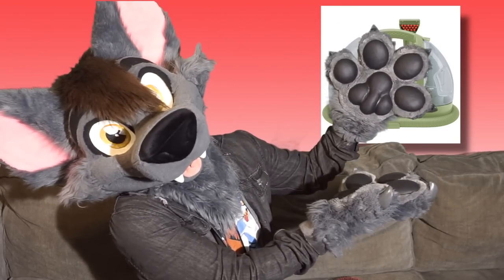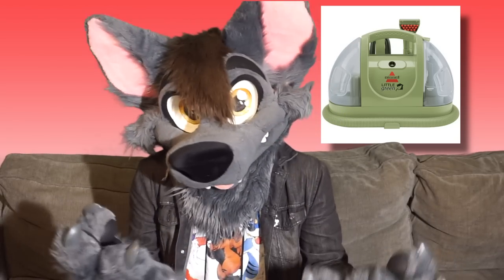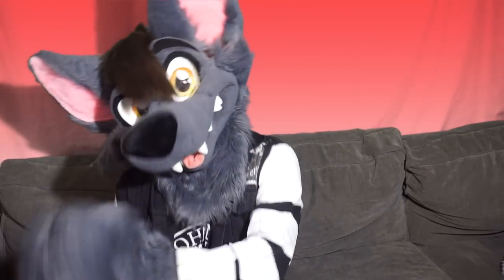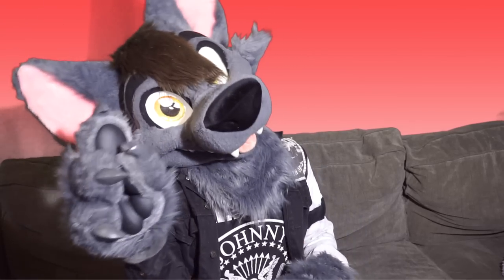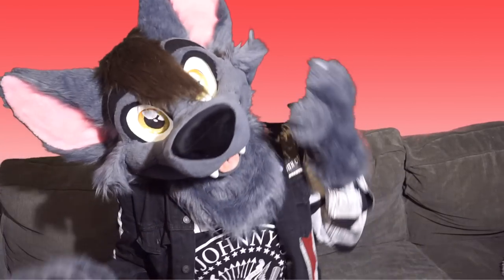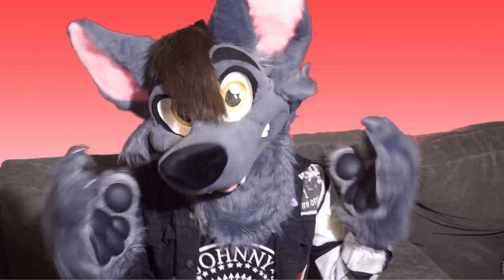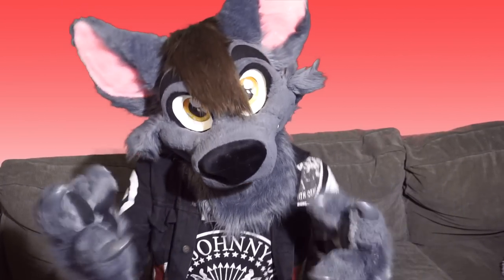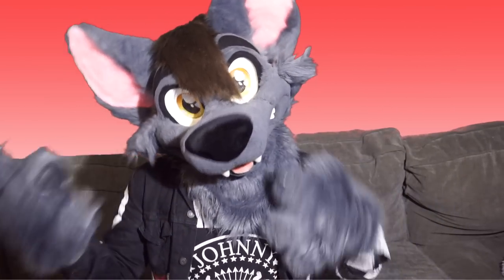Bissell Green Fursuit Cleaning and Review!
Happy Fursuit Friday! In today's video, we're taking a look at fursuit cleaning with the Bissell Little Green! I've seen a few fursuit makers use these for cleaning their personal suits, so I thought I'd share my first time using this thing!

My fursuit was commissioned as a partial by More Fur Less (MFL). Please support their work!